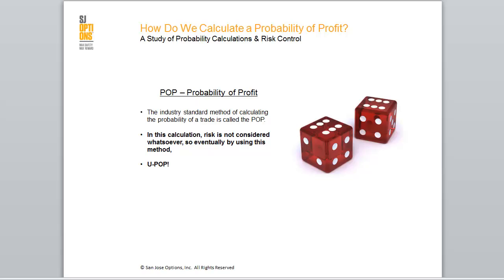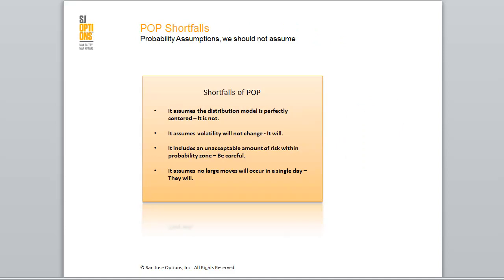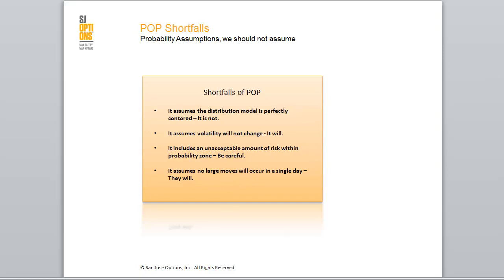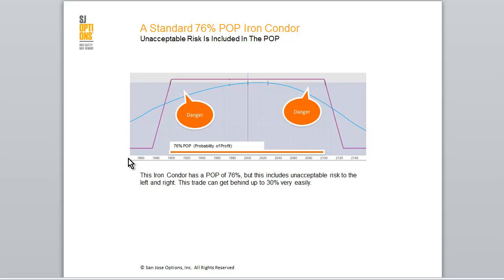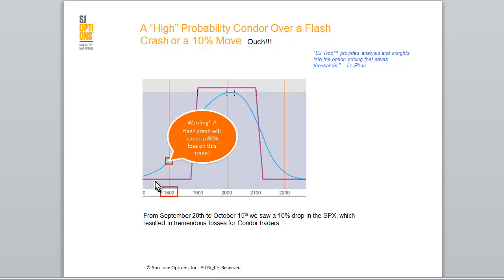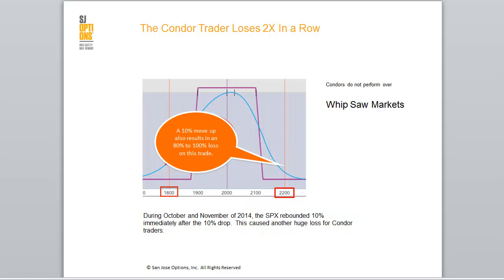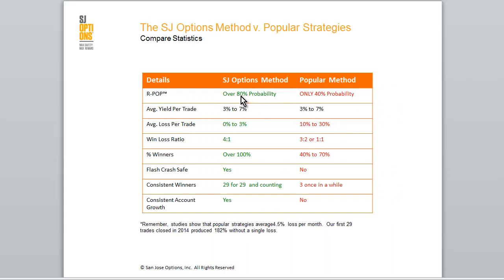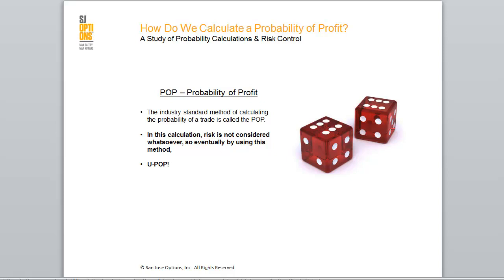Option Trading Strategy - What is Probability of Profit (POP)?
| OptionColors™ Options Volatility Trading Software
| Options Strategies for Retail Traders, Hedge Funds

 - Probability of Profit (POP) is the common, traditional way to calculate a probability of an options trade.  This method of calculating probability can be off due to its shortfalls.

1.  POP assumes the distribution model is perfectly centered.  It is not.

2.  POP assumed volatility will not change.  It will.

3.  POP includes and unacceptable amount of risk within the probability zone.  Be careful.

4.  POP assumes no large moves will occur in a single day.  It happens all the time.